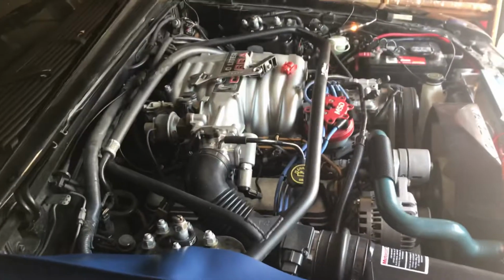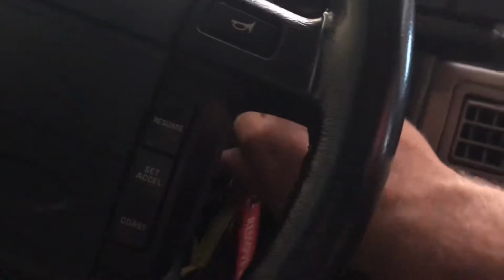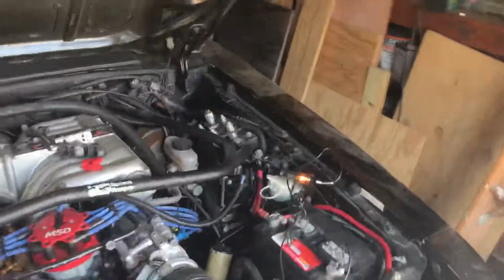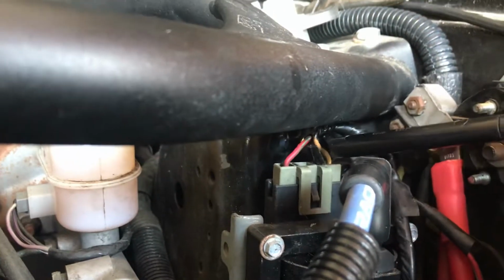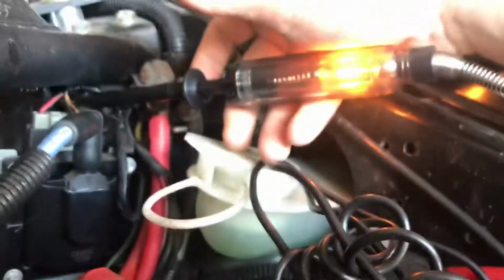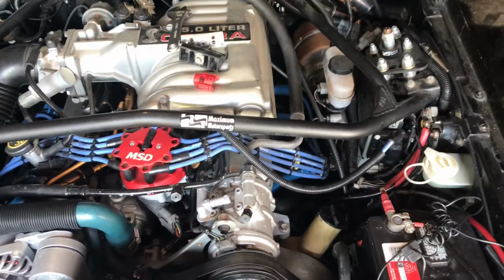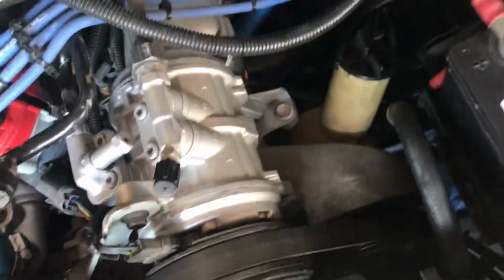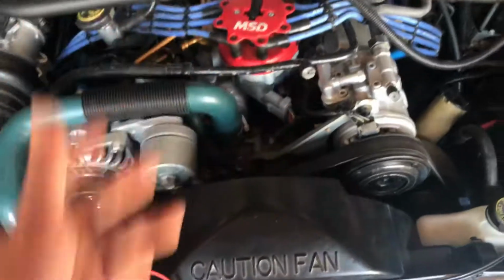No start 5.0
Thanks for the help